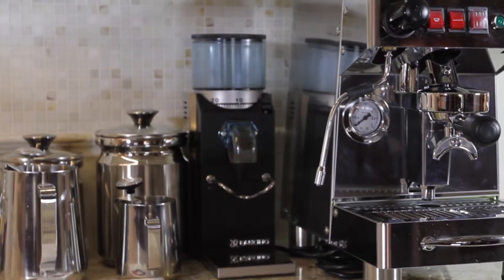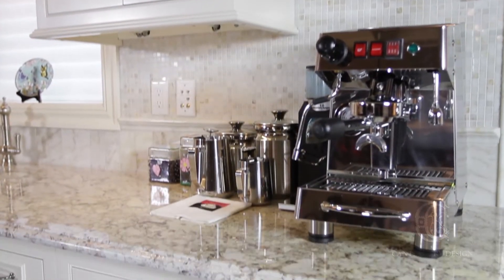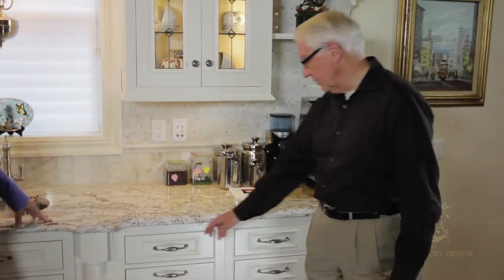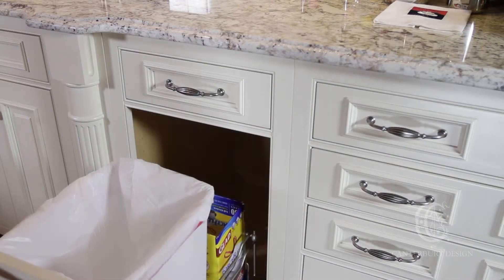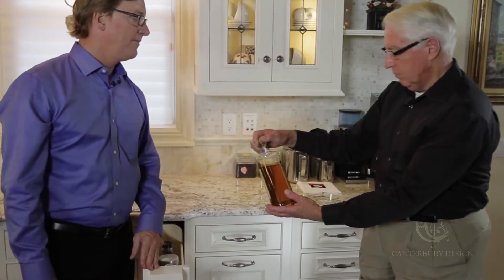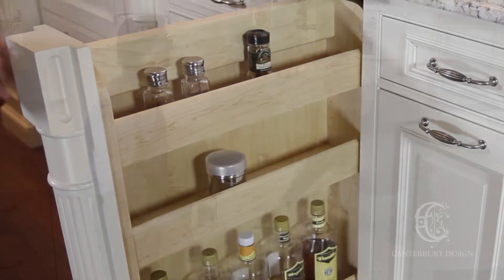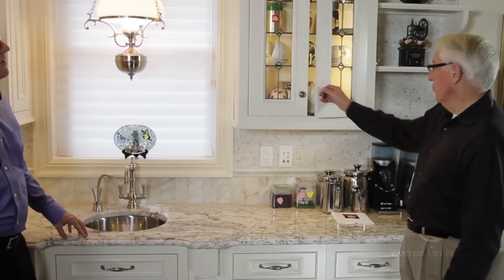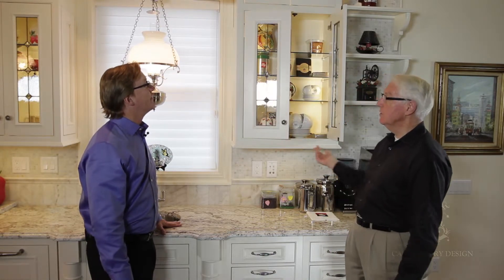Park Place Episode 2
In this recently completed Wood Mode kitchen, Jim Dove reviews with Eldon what's cooking in the coffee bar.